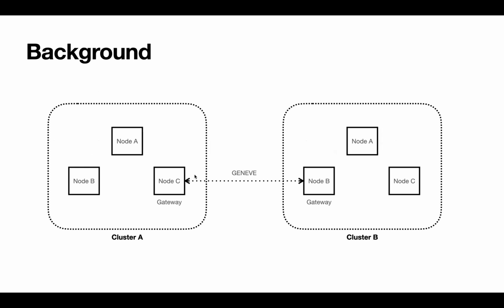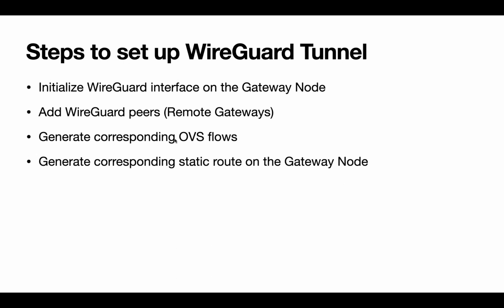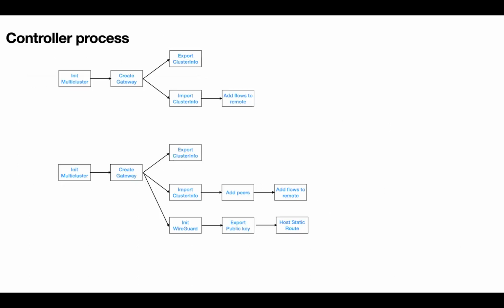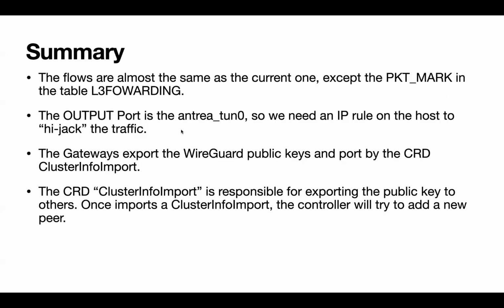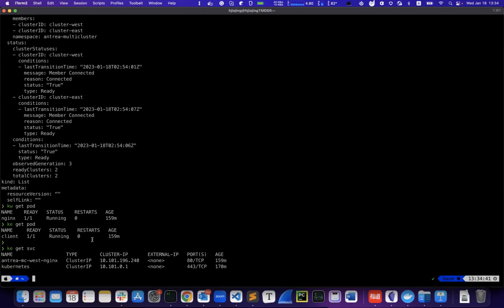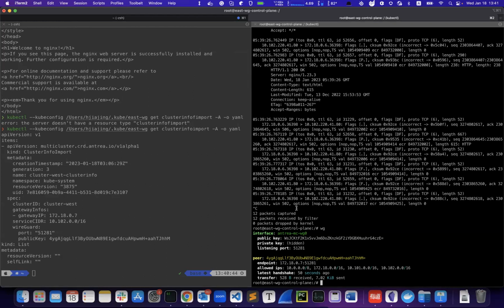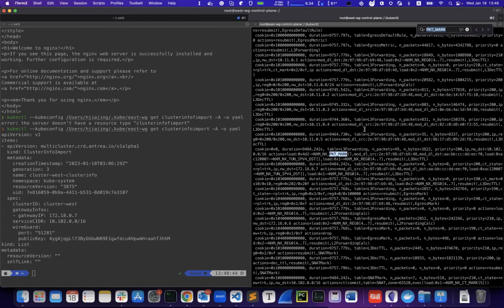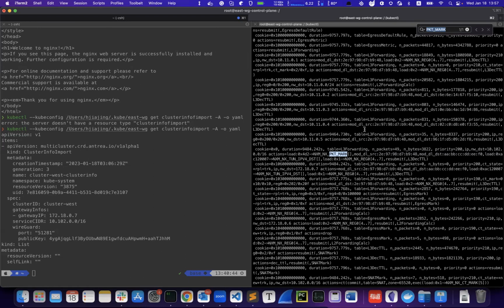Antrea Community Meeting 01/17/2023